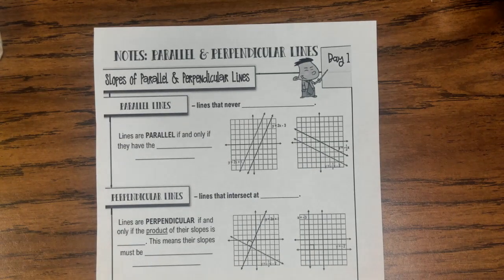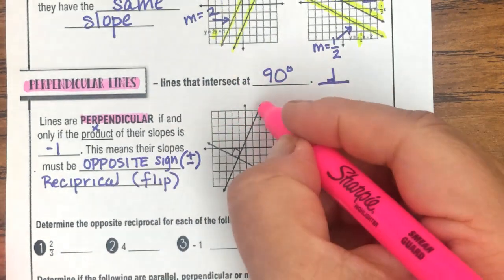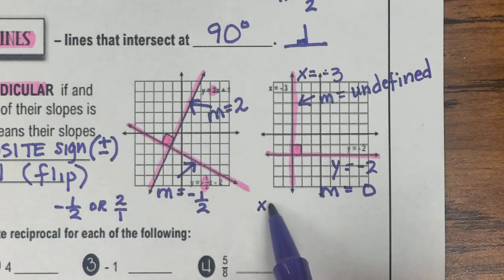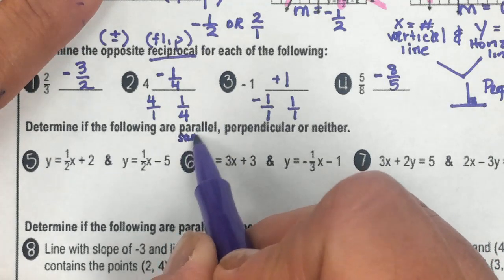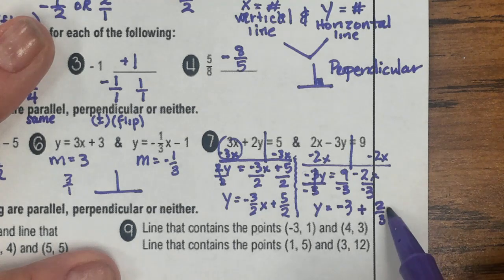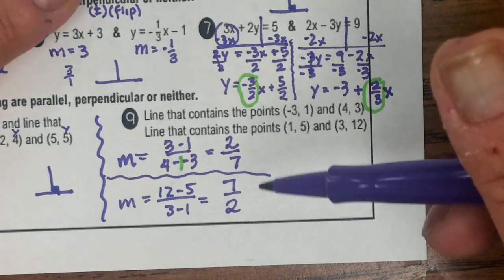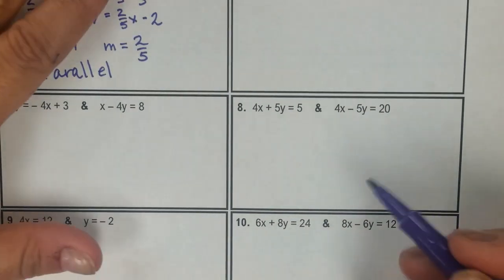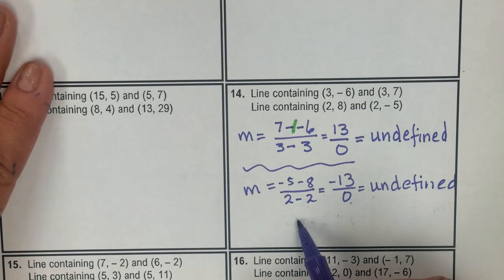Identify Parallel & Perpendicular Lines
Compare the slope of lines to determine if parallel or perpendicular